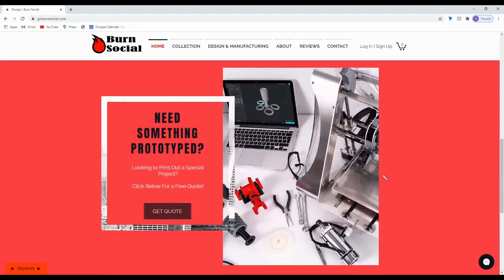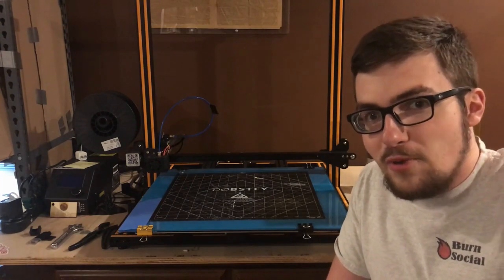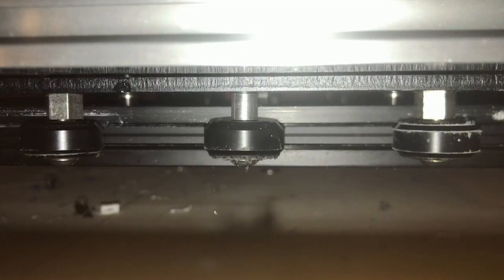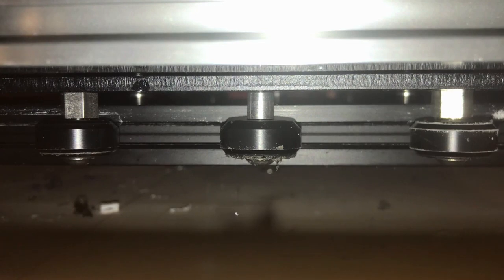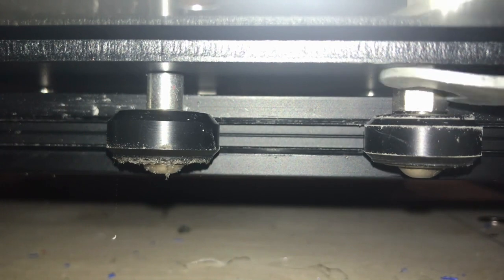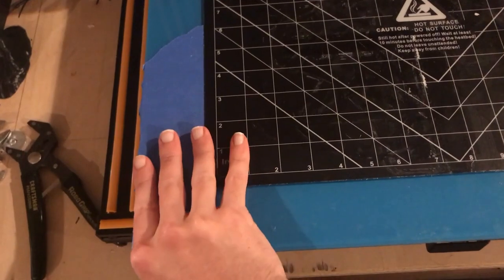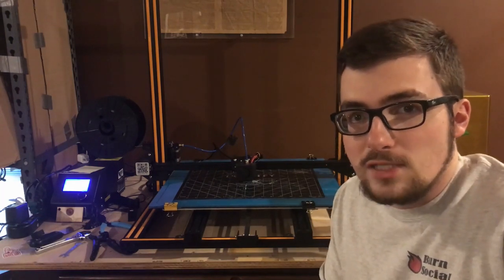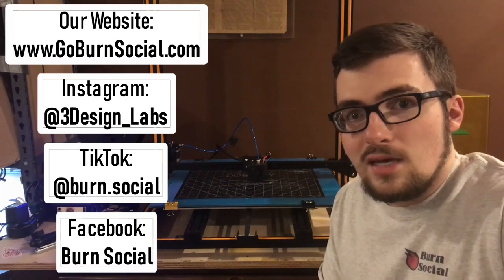WHY is my 3D Printer SQUEAKING?! (and how I fixed it)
Burn Social's owner Rich shows you how to fix your squeaky printer by using his own CR10-S5 as an example. This is a simple fix, and one of the first videos in our brand new printer maintenance series. Follow to stay up to catch our new videos as they release!